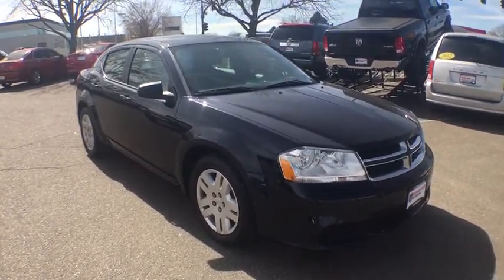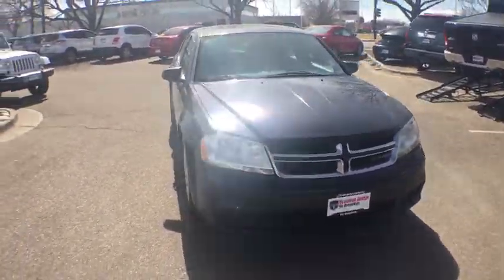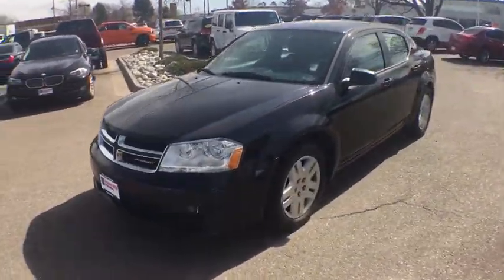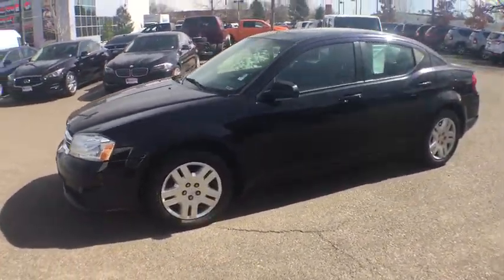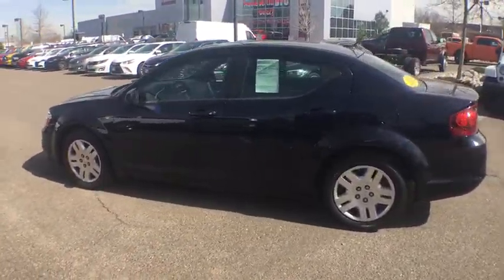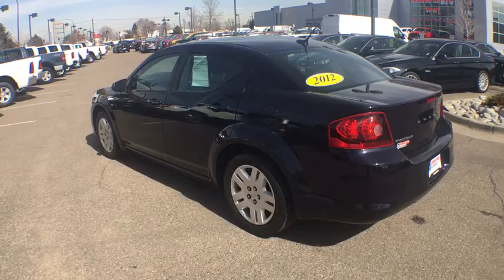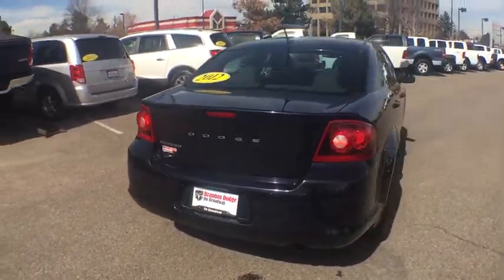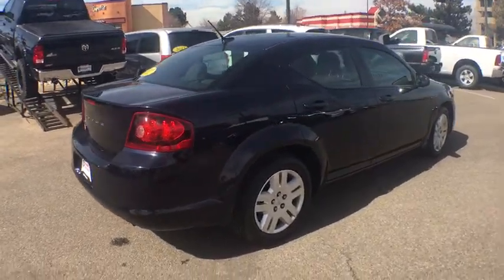2012 Dodge Avenger Denver, Littleton, Aurora, Parker, Colorado Springs, CO D392902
2012 Dodge Avenger

Brandon Dodge
5600 S Broadway

2012 Dodge Avenger SEbrbr30/21 Highway/City MPGbrAwards:br  * 2012 IIHS Top Safety Pick